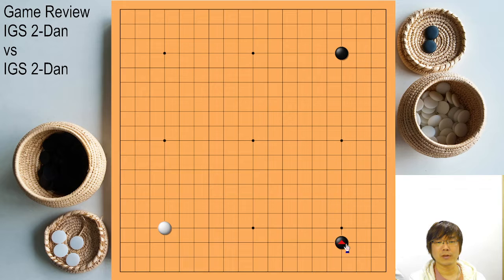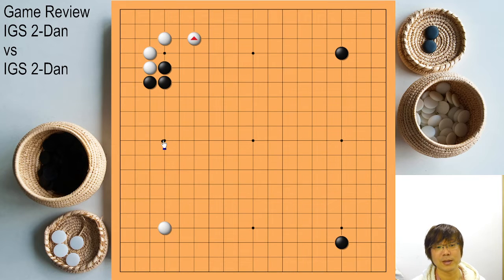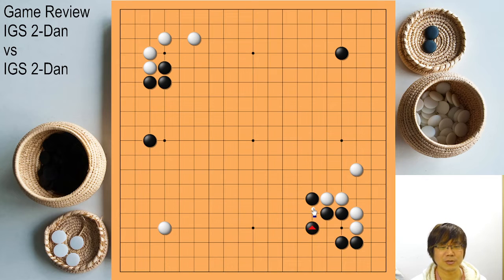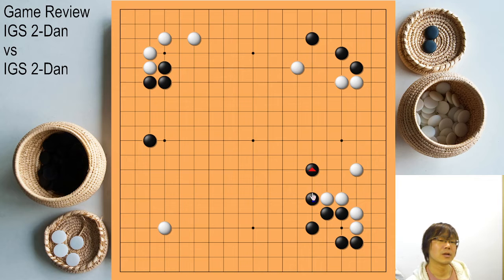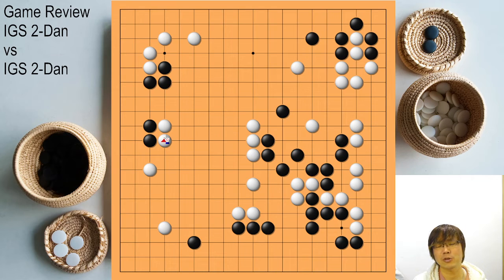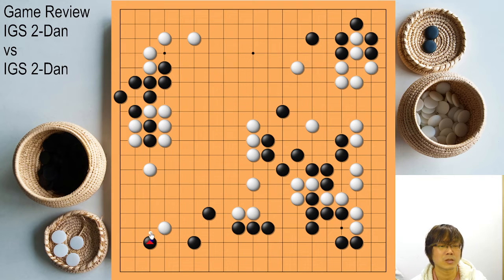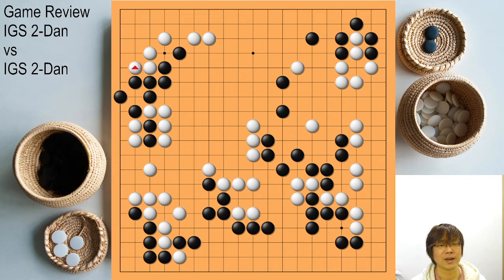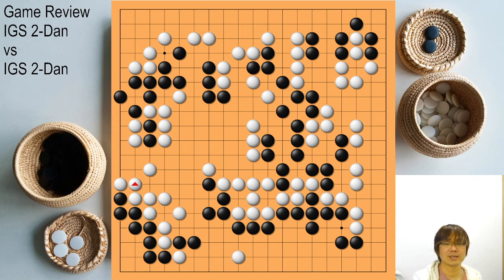What's Different? [Amazing Game]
If you are new to this channel and don't know what to start with, check out the following tips^^
"I want to study!": Baduk Lecture / Baduk Supplement Series
"I want to enjoy!": Game Review Series
"I want to train up my skills": Challenger Moves / Road to be Dan Player Series